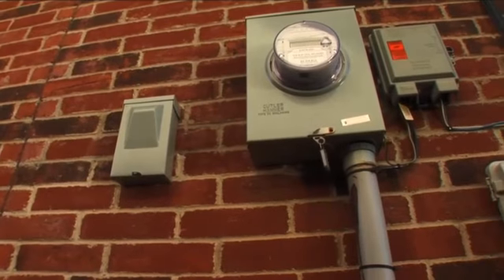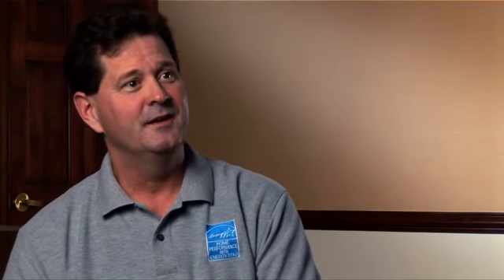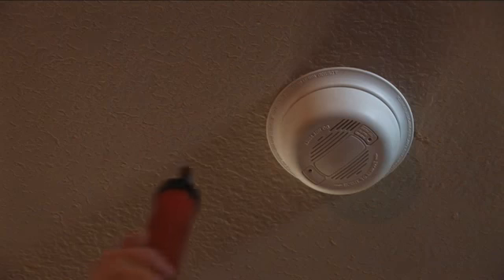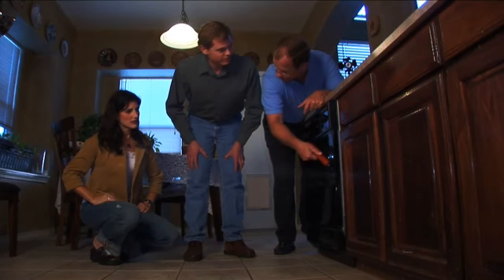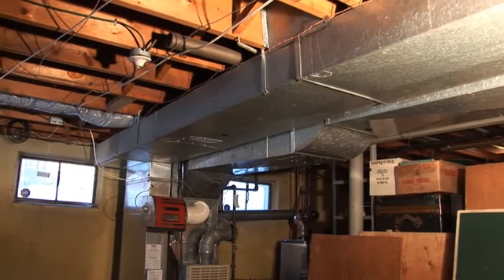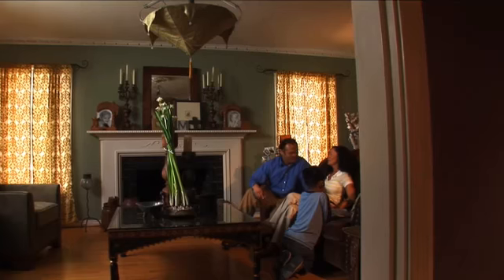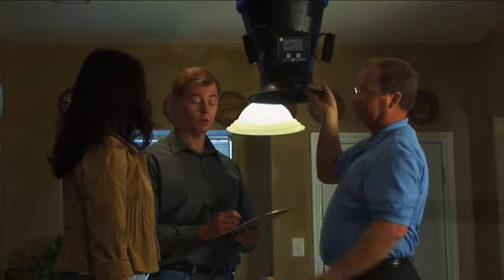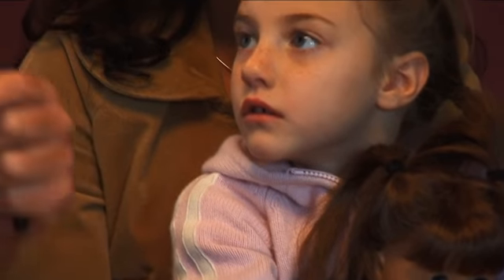Comfort Institute - Hidden Indoor Air Problems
Discover how a heating and cooling consultant can help you be more comfortable in your home.